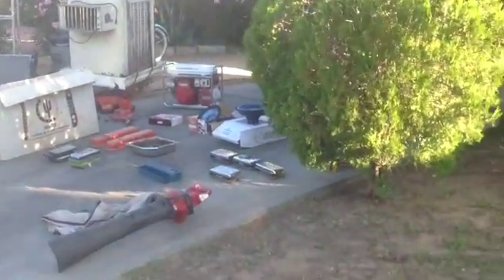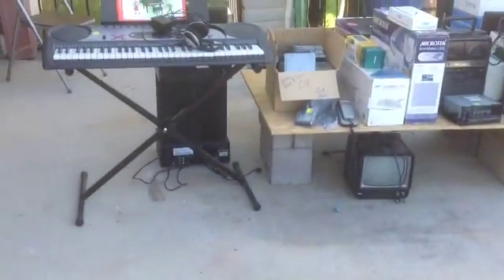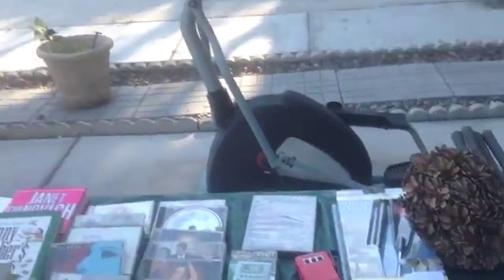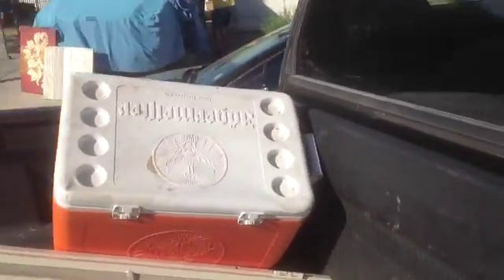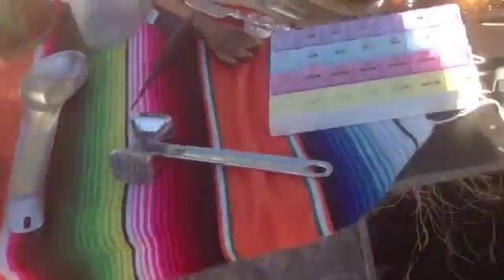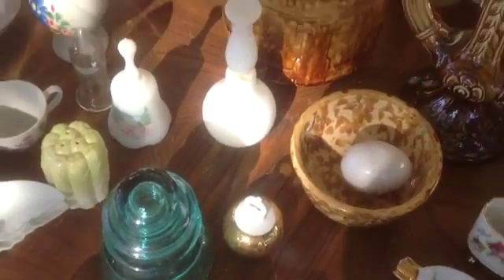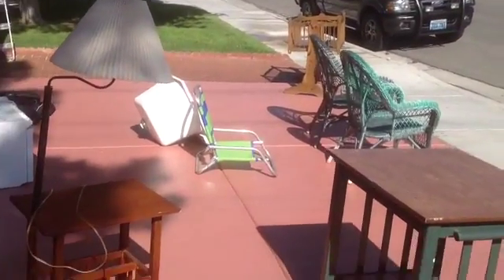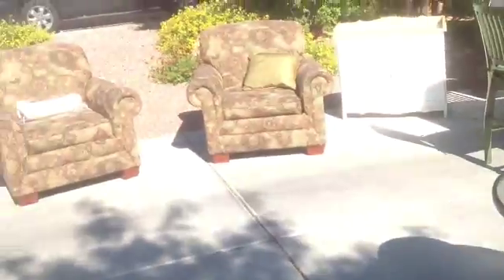Garage yard sale hunting 6.13.15 Store Indian wood statue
The 3ft tall store Indian wood carving was my favorite pick of the day and the Braun Nizo super 8 movie camera was nice also.